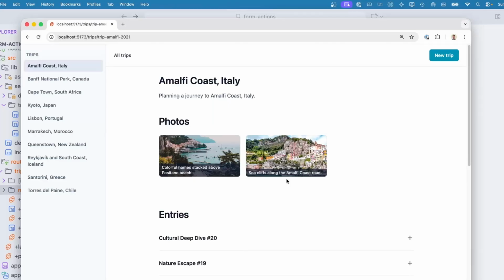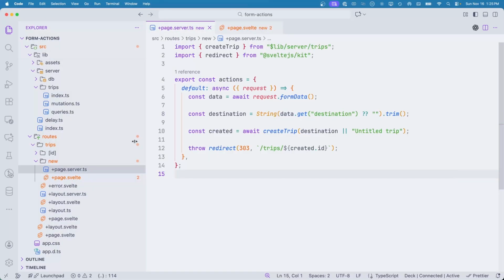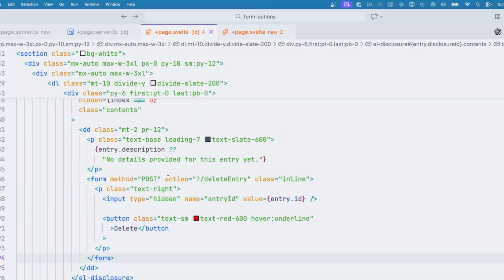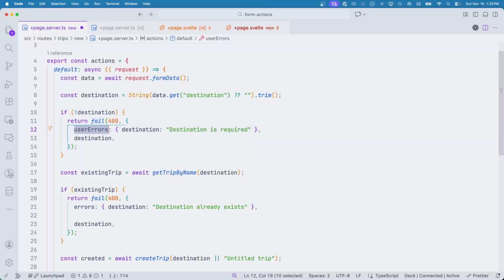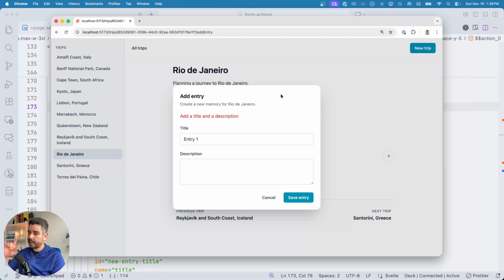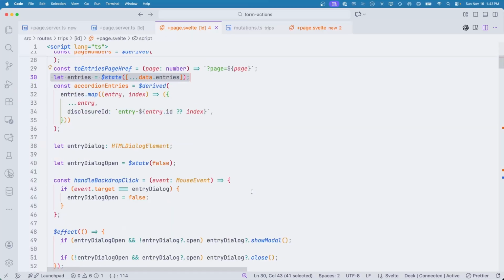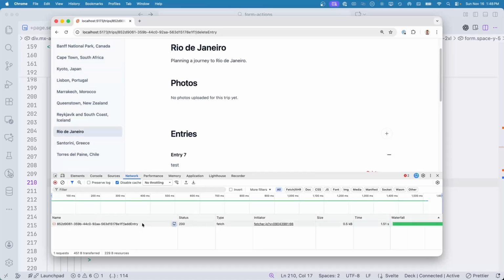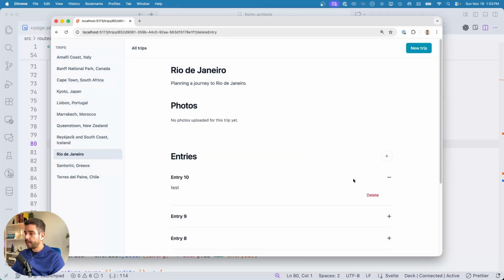How to Use SvelteKit Form Actions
A step-by-step guide to using SvelteKit form actions to create, validate, and update data with a fast, modern UX.

Chapters:
00:00 Introduction
00:20 Overview of the Travel Journal App
01:44 Implementing Form Actions
03:27 Adding and Deleting Entries
07:04 Form Validation
12:36 Enhancing the Form
15:26 Improving UI Responsiveness
23:06 Conclusion